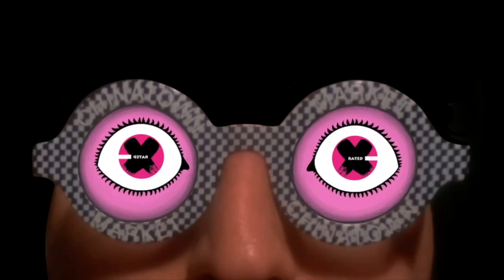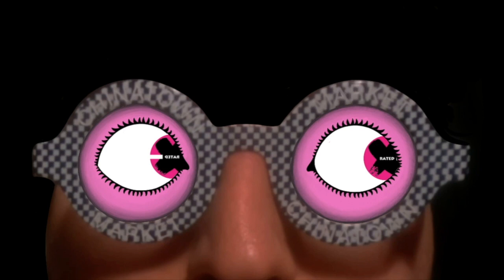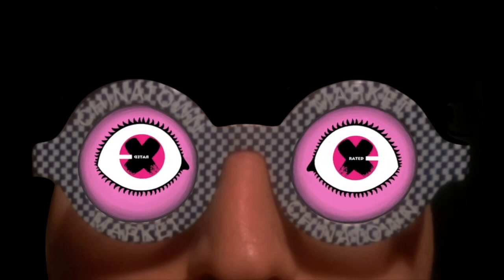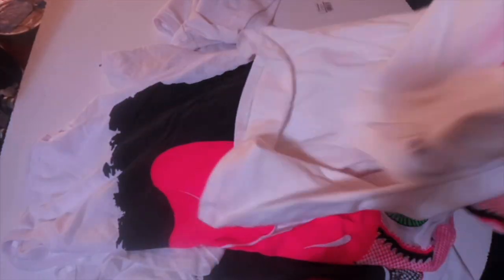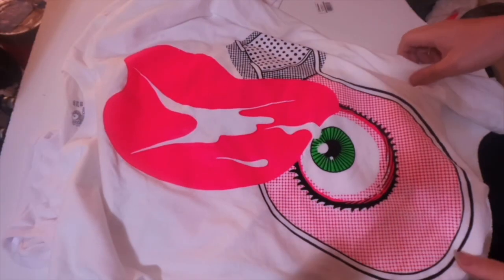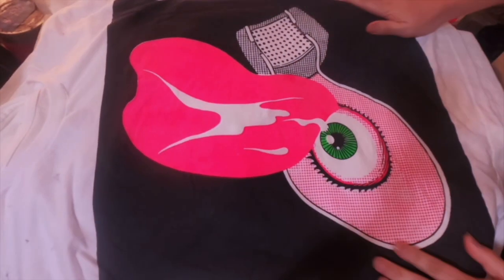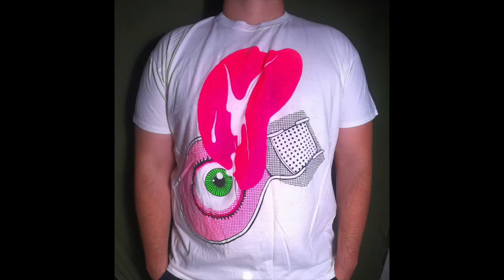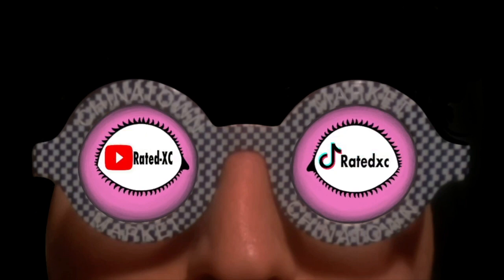Screen Printing White Shirt My Artwork - Tasting - Tongue Eye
How a tongue love and eye
Screen printing my art on to a white shirt as a limited edition run of 75 that will be open for pre order on my Etsy on my site rated-xc.com